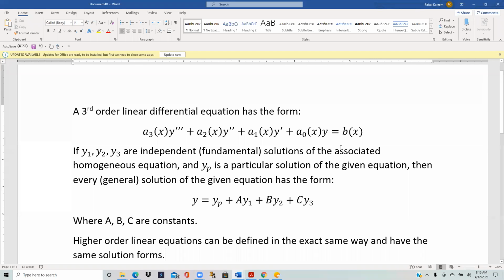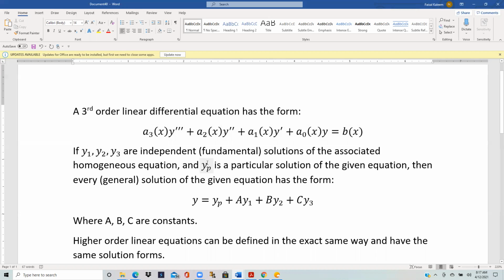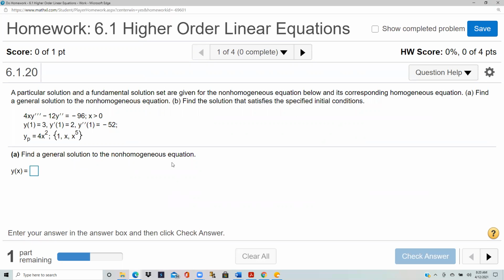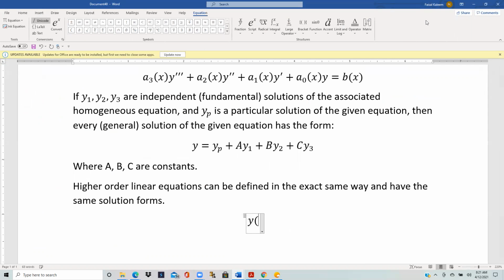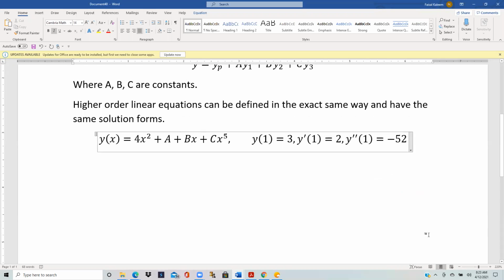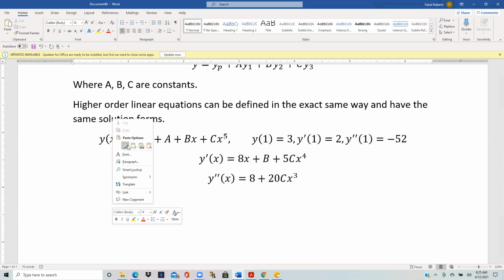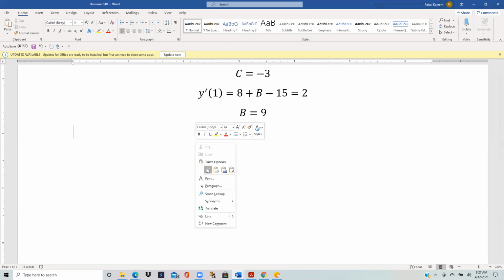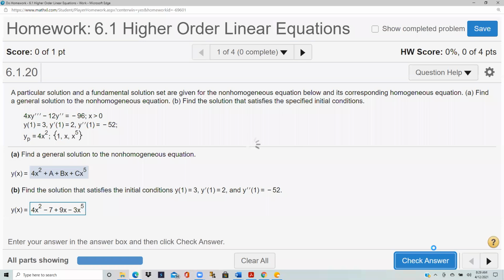Section 6.1 Problem 1 3rd Order Linear Initial Value Problem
In this video we solve a 3rd order linear initial value problem where the fundamental and particular solutions are given to us.